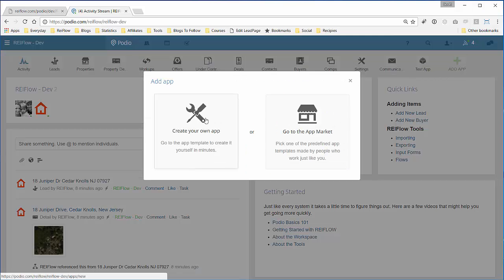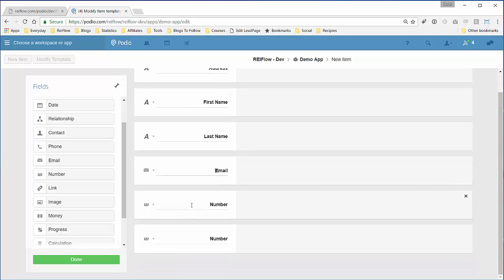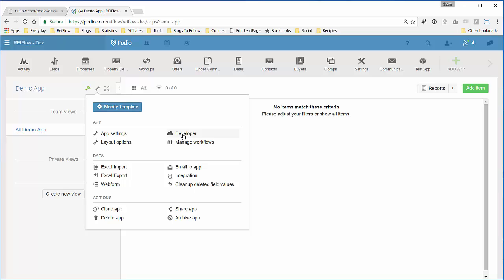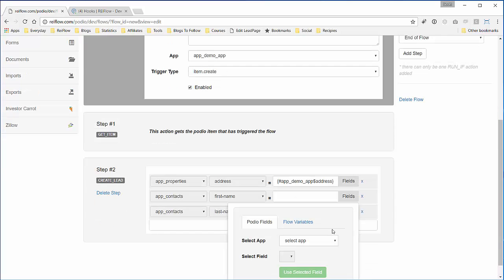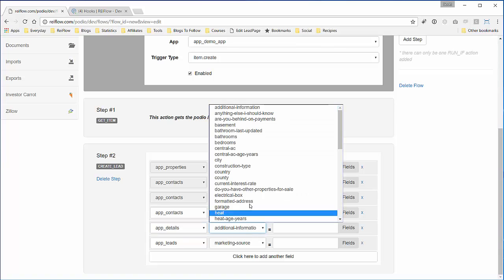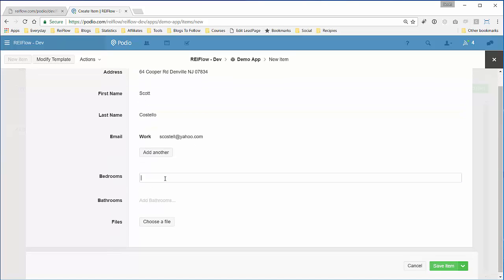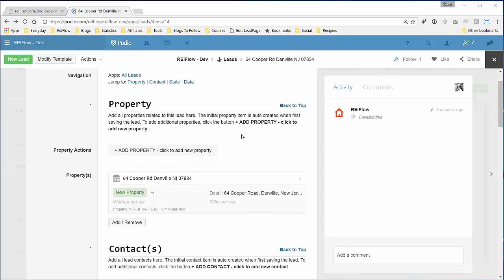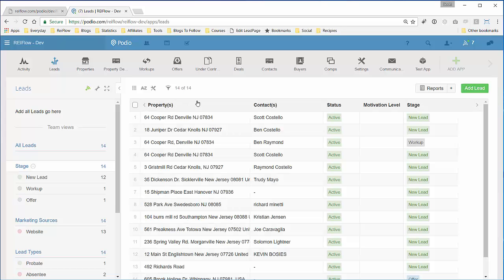REIFLOW - FLOW TOOL - DEMO - CREATE LEAD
This video is a demonstration of a new flow tool action for creating reiflow leads from custom apps.